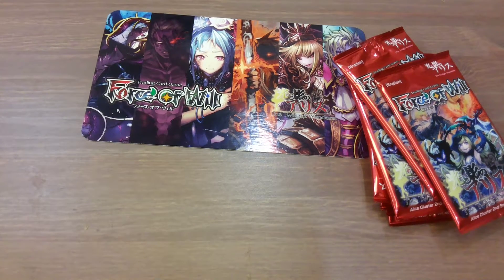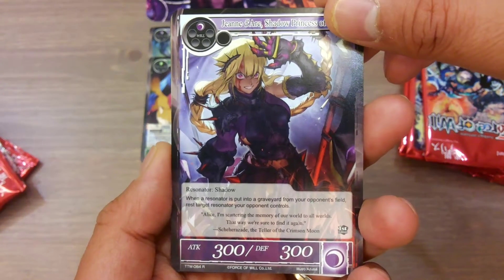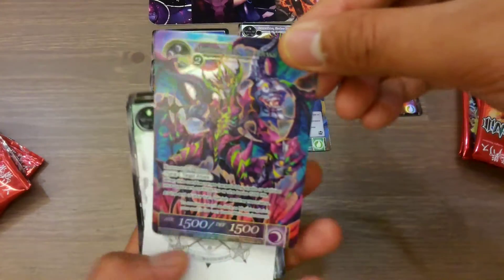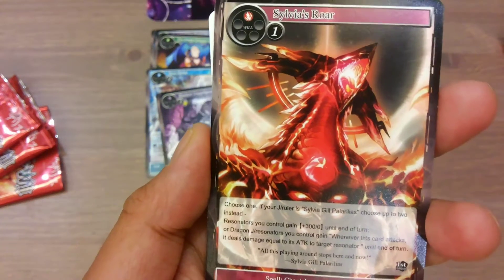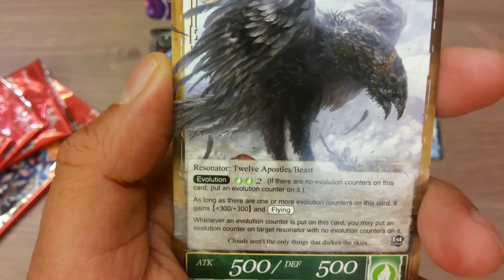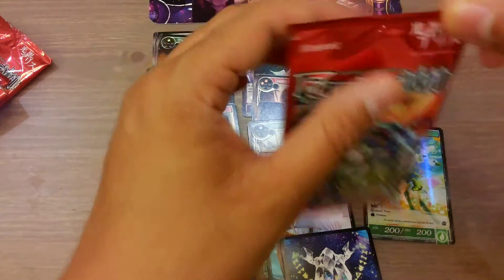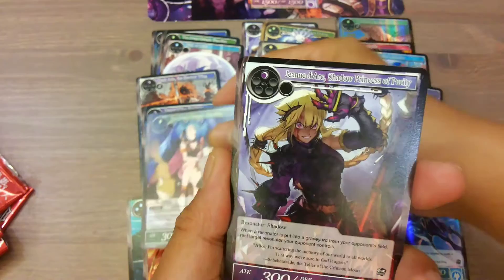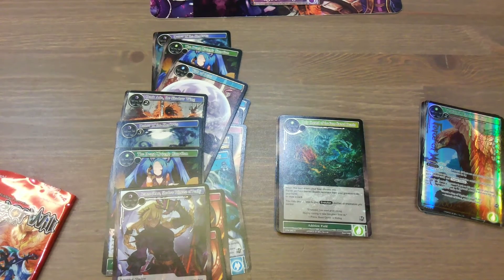Force of Will TCG: The Twilight Wanderer (TTW) prerelease #2 opening! EPIC Pulls! :)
Today I open Force of Will Alice Cluster 2:  The Twilight Wanderer (TTW) 2nd prerelease kit 7 packs.  EPIC PULLS!!! Tons of special stones!  :)   Enjoy the opening!